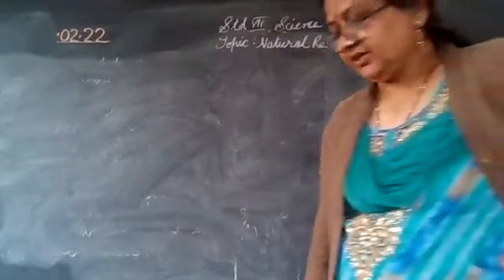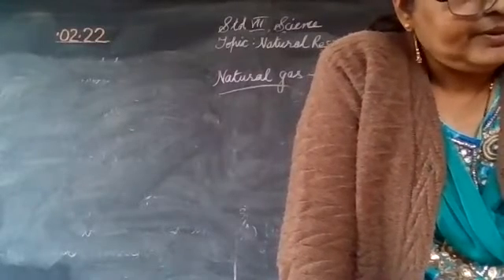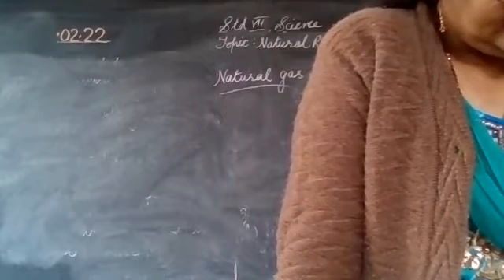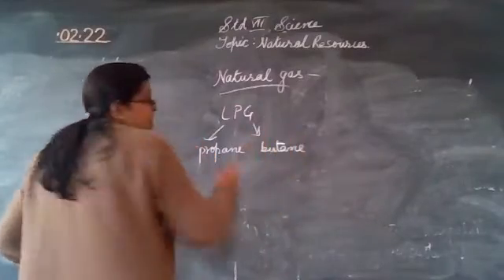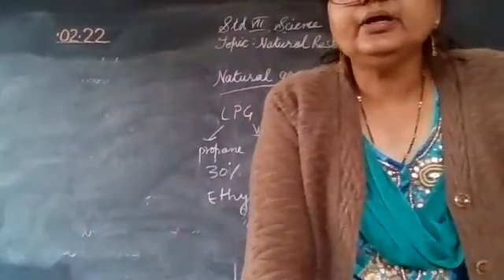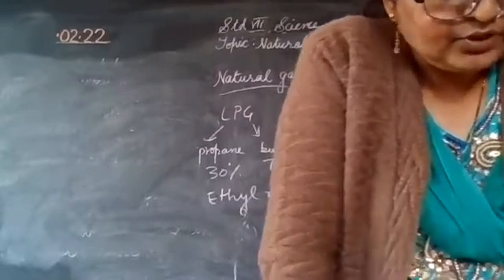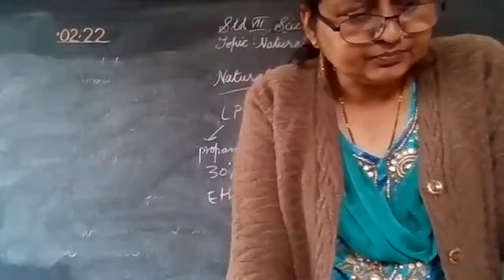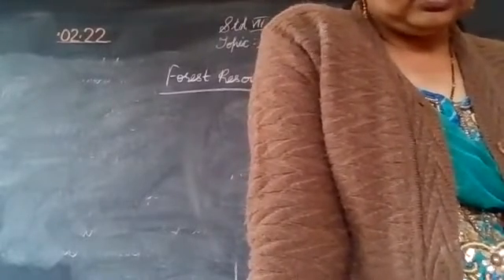STATE BOARD Std 7 Science